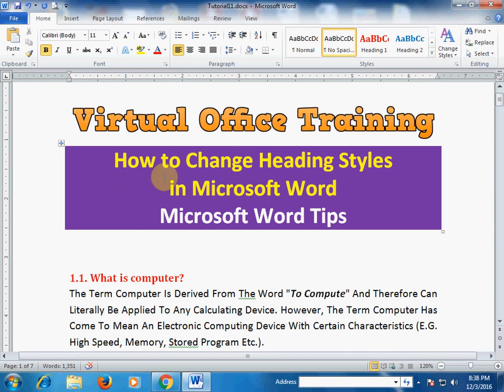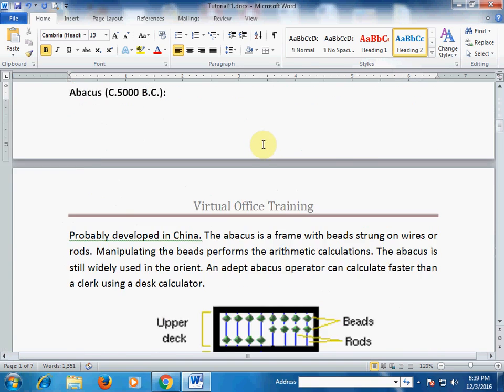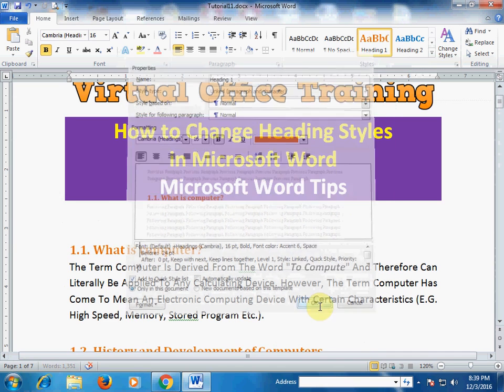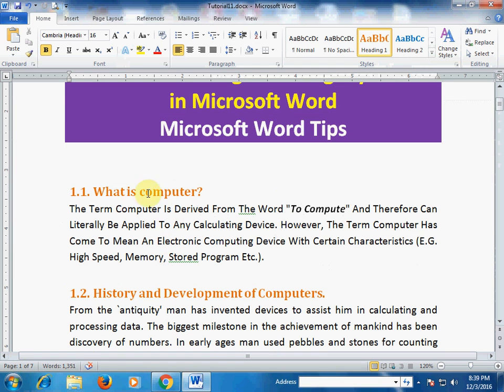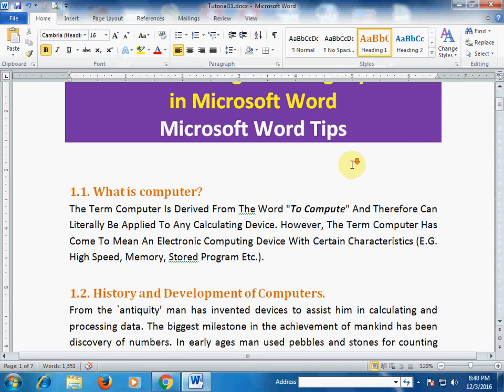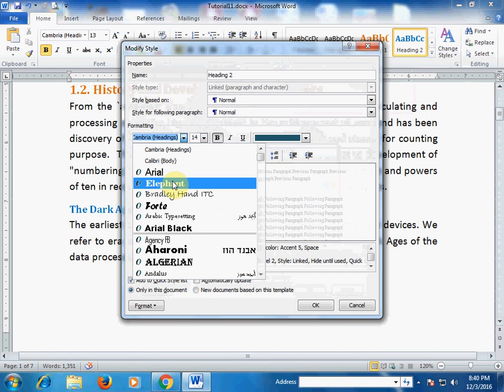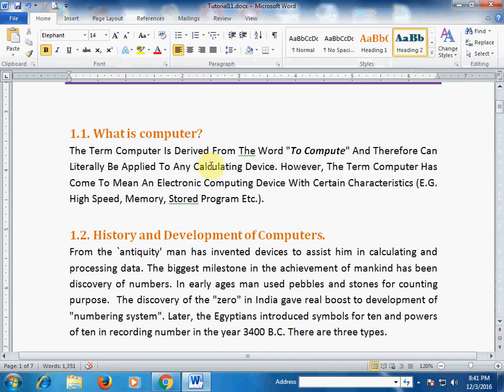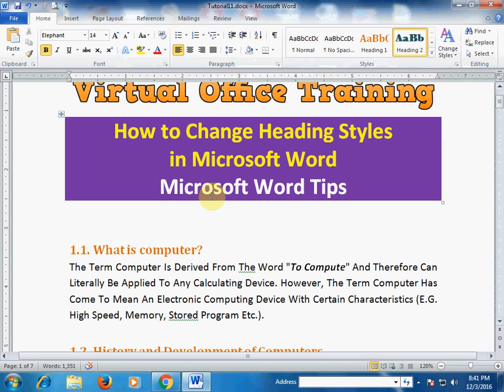Word Tips (How to Change Heading Styles)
Word Topics
Word Tips (Word Training: How to Insert Formula in Microsoft Word)